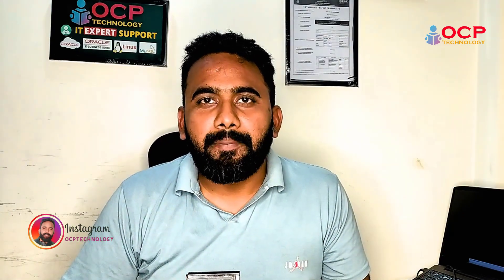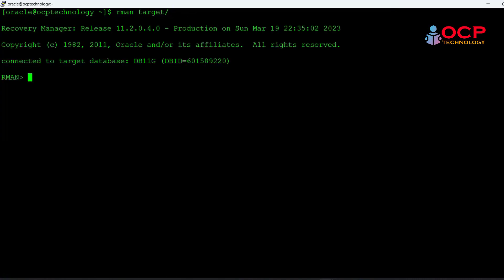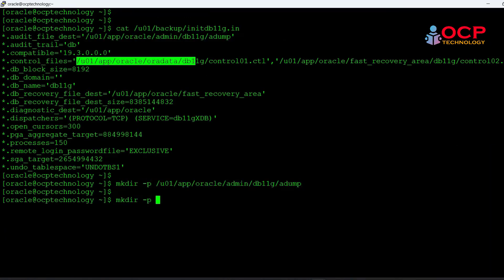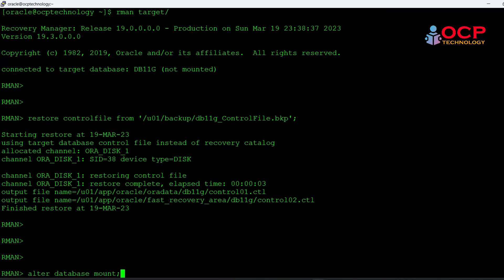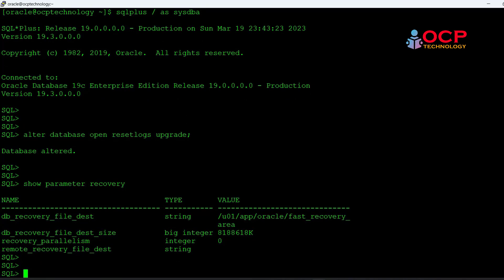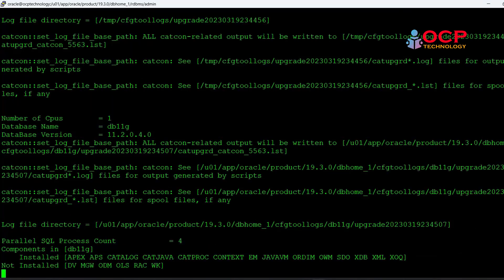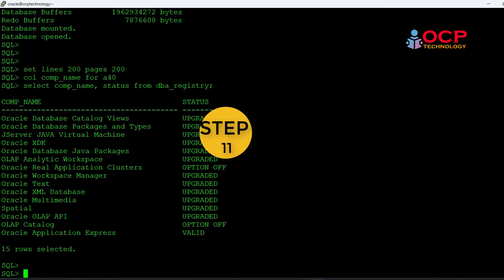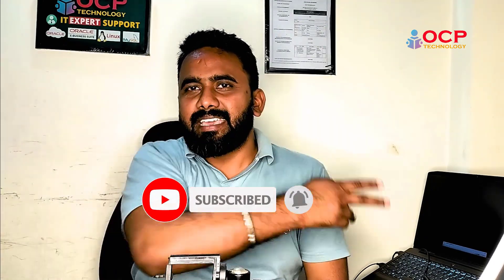How to upgrade Oracle 11 2 0 4 to 19 3 using RMAN backup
00:00 Introduction
00:18 Create a User for testing
00:40 Check Database Registry
00:51 Create RMAN Backup
00:14 Create pfile from spfile
01:28 Action on 19c Machine
01:41 Edit the Pfile
02:06 Start Database with 19c environment till nomount using pfile
02:25 Restore the controlfile
03:00 Restore and Recover the database
03:08 Restoration Completed
03:15  Startup database in degradation option
04:08 run catupgrd script
04:41 Monitor degradation logs
05:35 Compile invalid objects